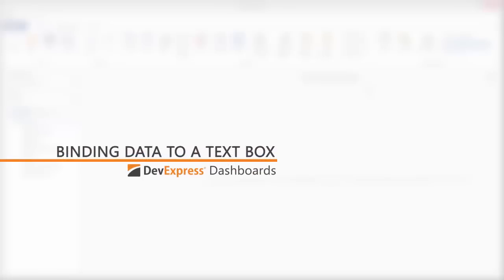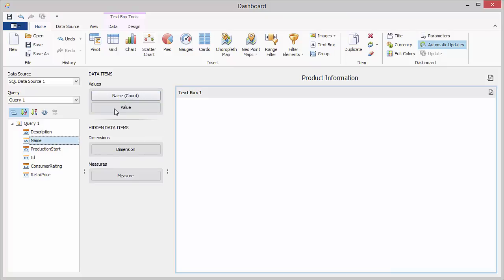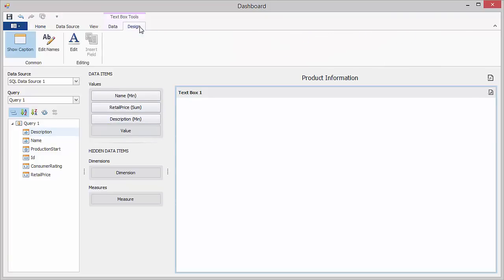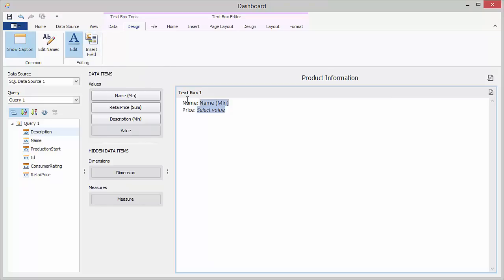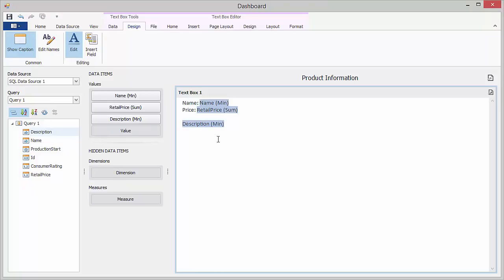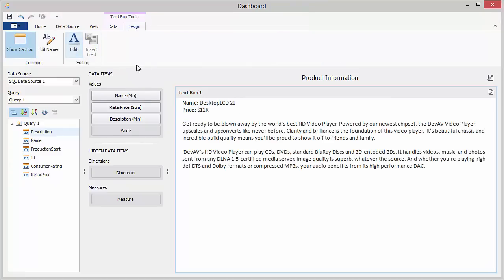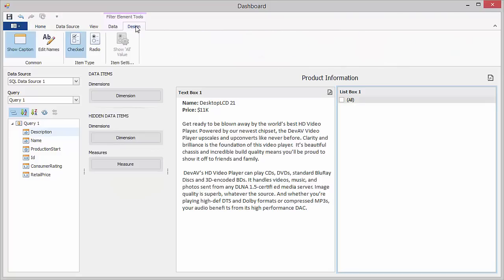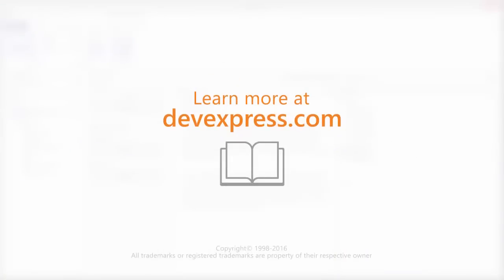DevExpress Dashboards - Text Box Data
Learn how to  bind data to text boxes in a dashboard.